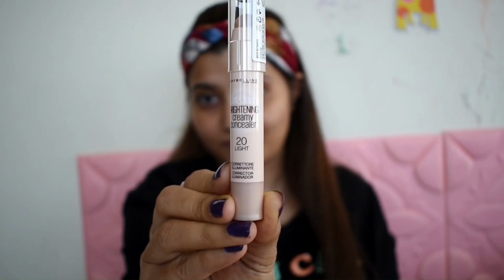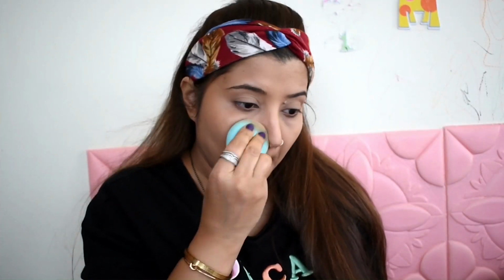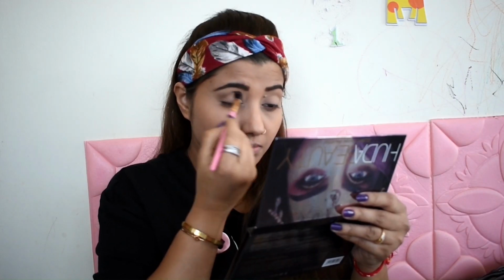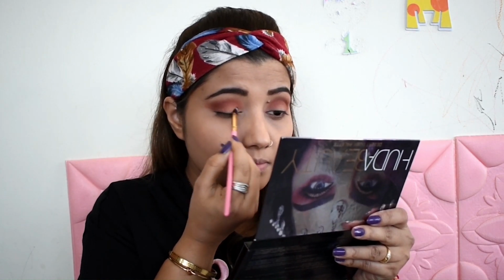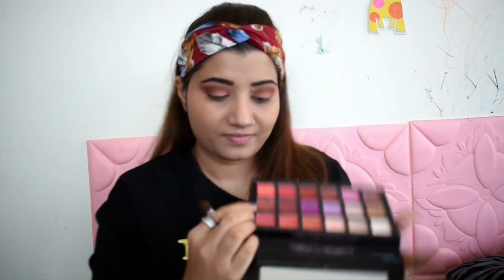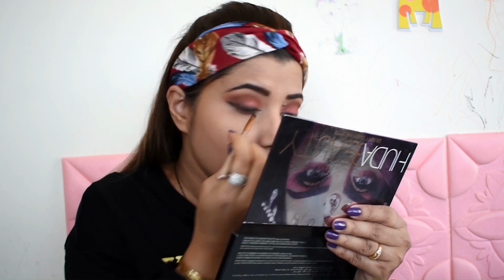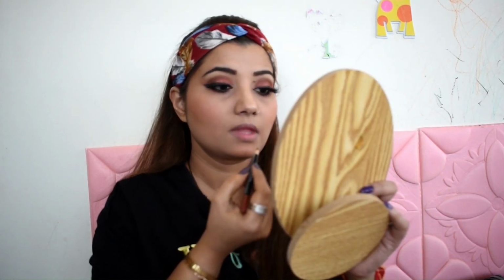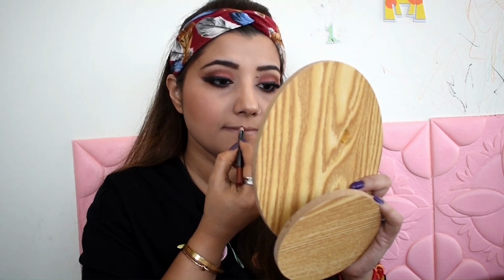EXTRA GLAM Makeup Tutorial || Brown Bold Smokey Eye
Hey My Beautiful Angels,

I have Filmed this makeup tutorial video for all of you.., the makeup can be wear on any occasion, even you can recreate this look in rakshabandhan.

Below mentioned are the Makeup Products used 👇

💄Foundation+compact : Rimmle london + Oriflame Giordani Gold
💄Concealer : Maybelline New York City Dream Brightening Creamy Concealer
💄Toner: Eucerin Dermo Purifyer Oil Control
💄Kajal: Oriflam
💄Eye Pencil: Oriflam
💄Eye lashes : Hudabeauty 3D
💄Lipstick: MAC Matte Lipstick
💄Lipliner: Hudabeauty
💄Bluser : Oriflam
💄EyeShadow palette: Morphe jaclyn hill palette+ Hudabeauty

Friends, i am not a makeup artist or a professional, just would like to share the things i love to do❤️.

I upload videos related to makeup, lifestyle, beauty, baby care, a day in my life with my baby❤️.

Stay happy and keep smilingggg..❤️